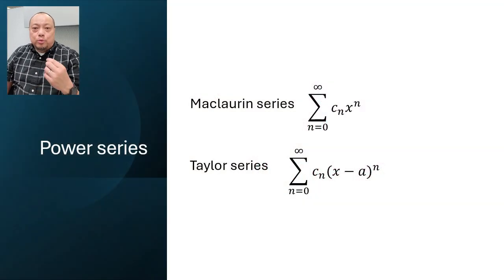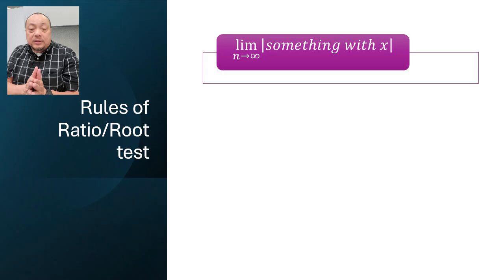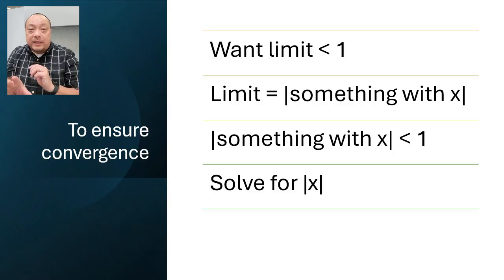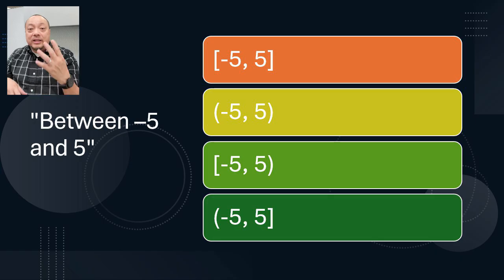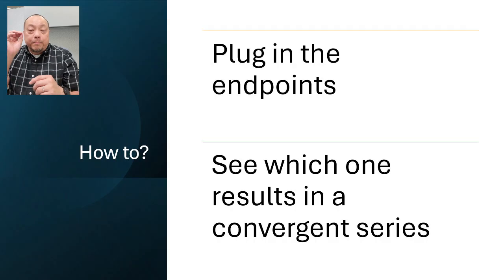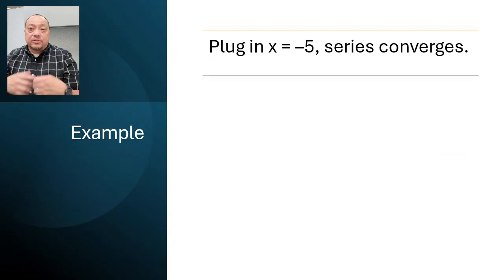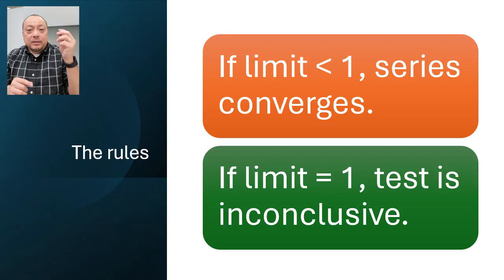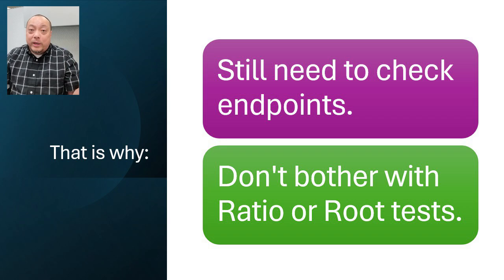Radius of convergence vs Interval of convergence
After finding the radius of convergence, need to do more work to find the interval of convergence.

0:00 Power series
0:50 Find radius of convergence with ratio test or root test
2:24 Need more for interval of convergence
3:49 How to find interval of convergence
4:58 Why?

Calculus